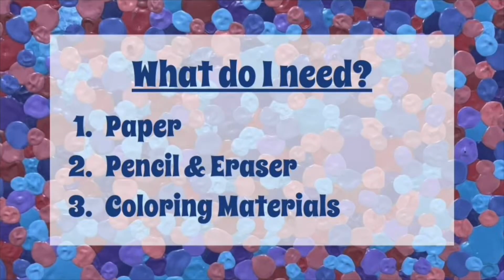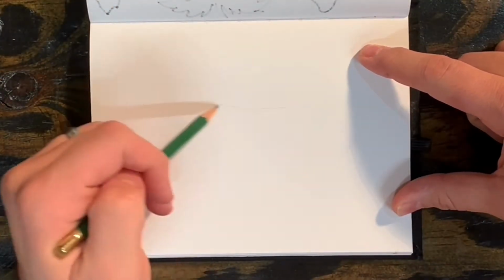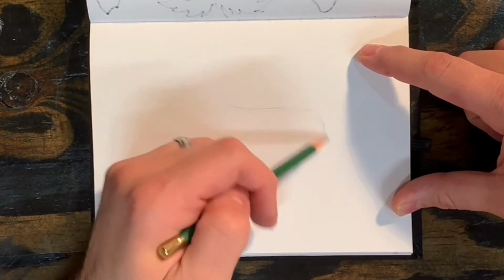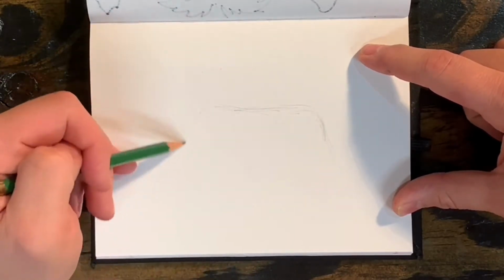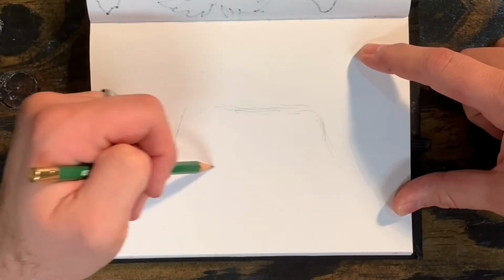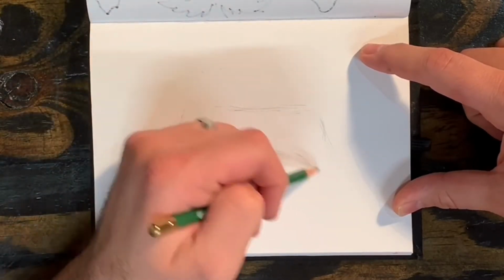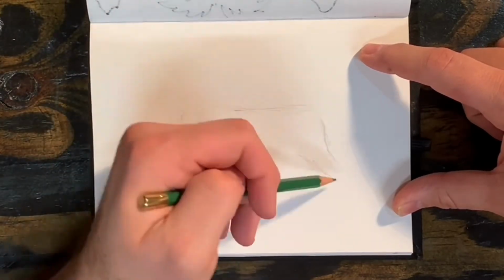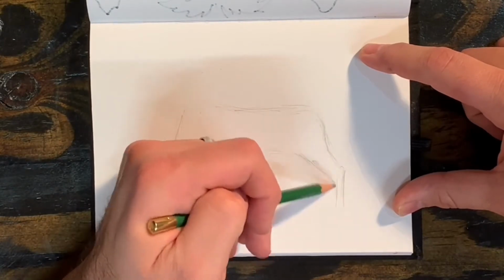Draw & Design a Chimera Creature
This video is a demonstration of how to create and draw your own Mythical Chimera.  A Chimera is a fictional creature that is made up of parts of many different animals.

Choose the animals in your Chimera carefully.
1. What can your Chimera do?
2. How will your Chimera make people feel?
3. Where will your Chimera live?
4. Does your Chimera have a job or purpose?

To Complete this drawing you will need paper, and pencil, and some coloring materials.
Instructions:
1. Draw the body.  Many of your creatures parts will connect to the body.
2. Draw the head.
3. Add your choice of limbs. (Arms, Legs, Flippers, Tentacles, Fins, etc.)
4. Add details (Wings, Horns, Tail, etc.)
5. Draw a background
6. Color your creation.